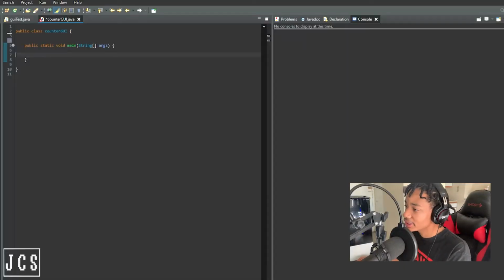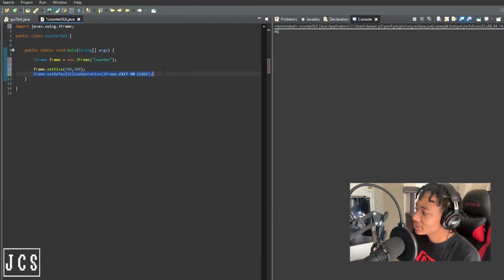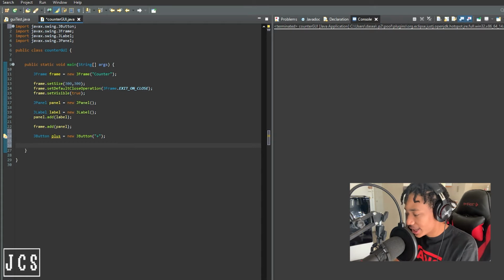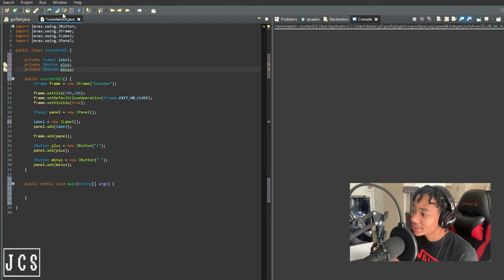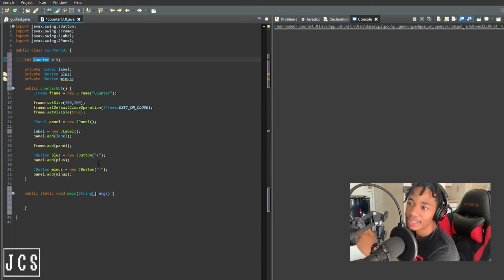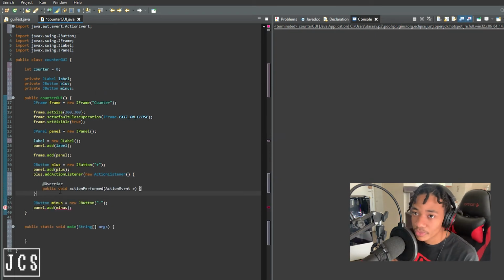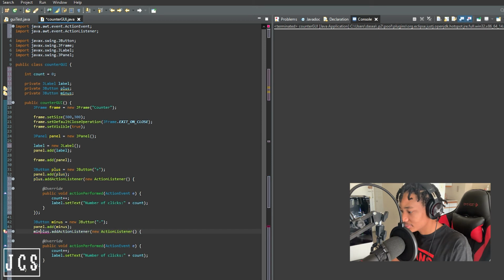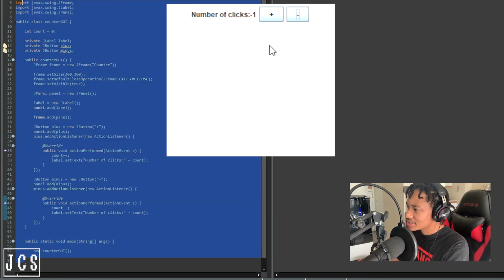I Made A GUI Counter Program In Java! // Study With Me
I have  been studying GUI for a couple days and decided to use a little bit of what I learned to create a program the I have to use at my job. It honestly took me a long time, but I ended up succeeding. I think this is a very big step in my journey towards becoming a developer. The "Computer Scientist" in my name is starting to feel like it belongs.

Song : Puddles - Guustavv